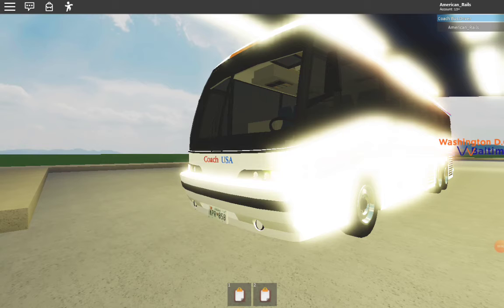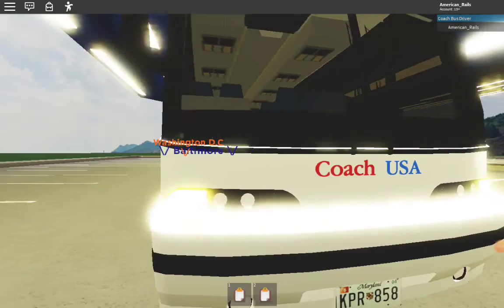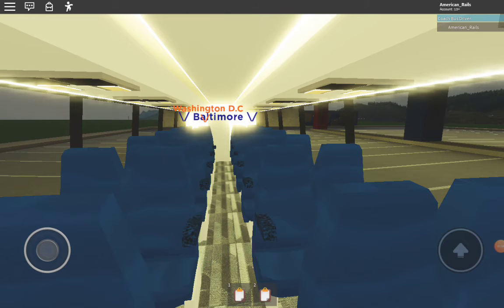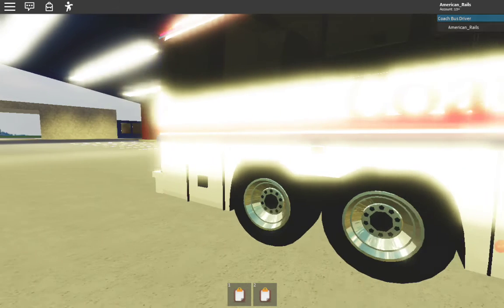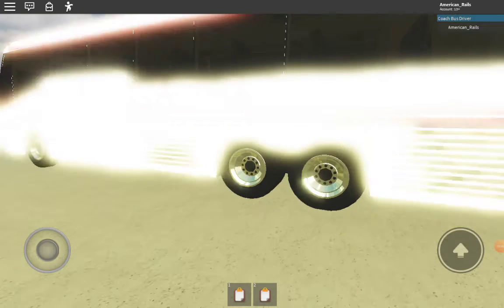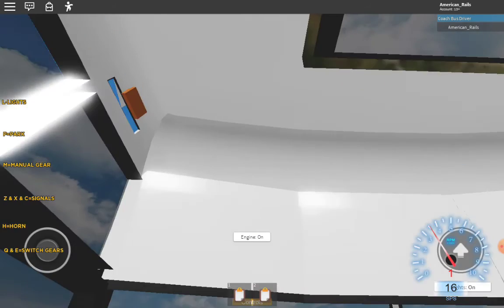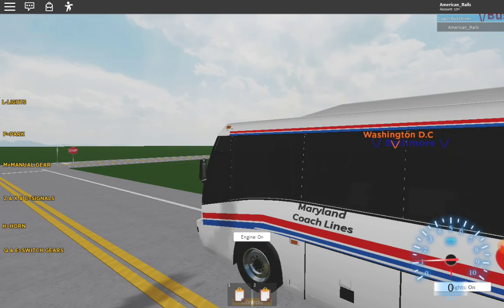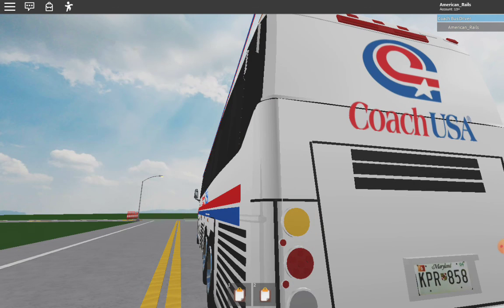2007 MCI J4500 45' Coach bus Coach USA